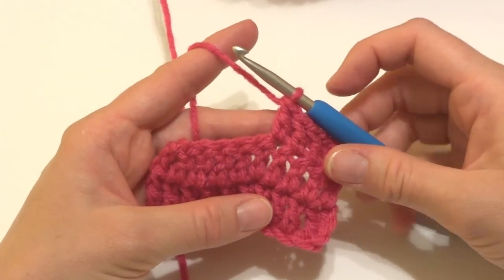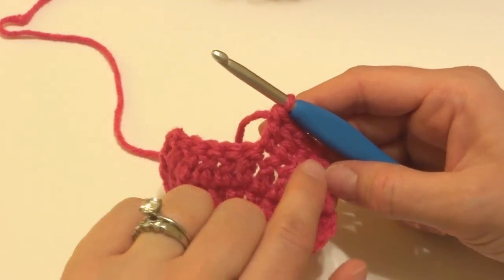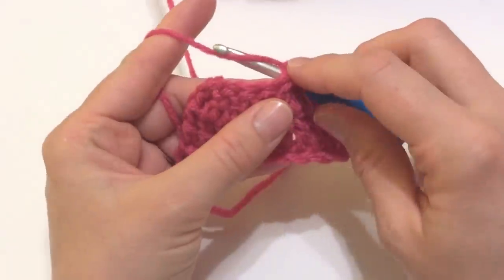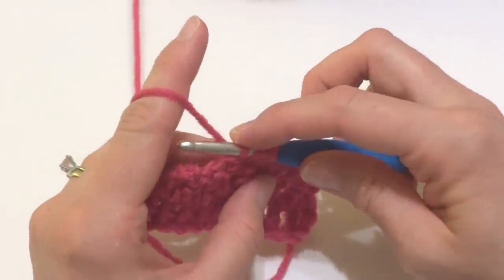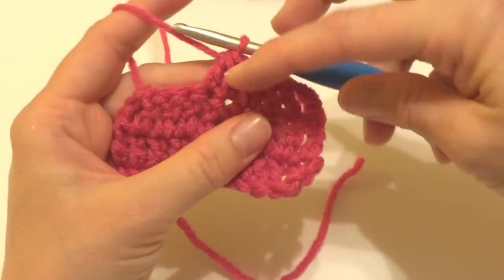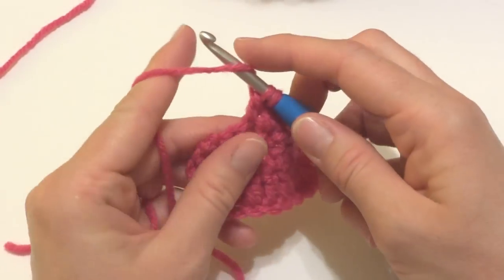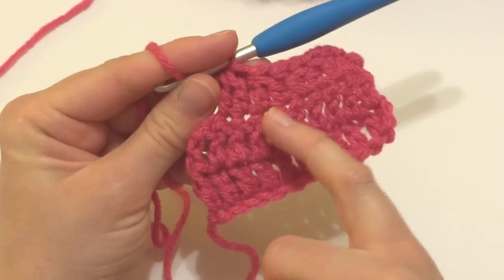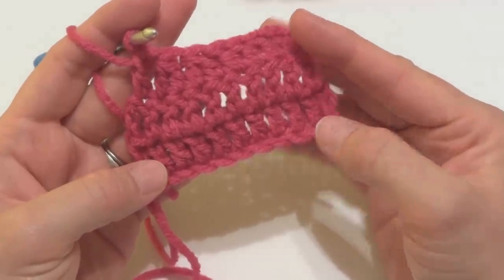How To Double Crochet Two Together (dc2tog)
The double crochet two together or dc2tog is a common decrease that is easy to do.  It makes a neat and smooth transition when shaping things like hats and lots more!  Join me as we learn the dc2tog step by step!

More info, full written instructions, photo tutorial, and helpful tips

00:00 Introduction
00:22 Abbreviation In Patterns
00:48 The dc2tog Decrease
02:08 One More Time...